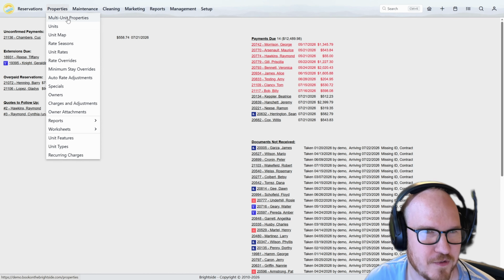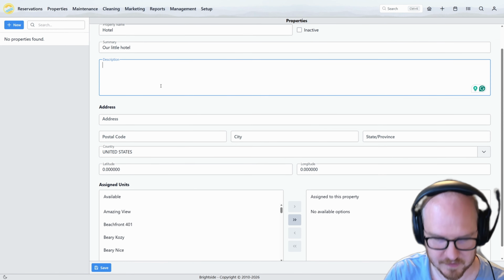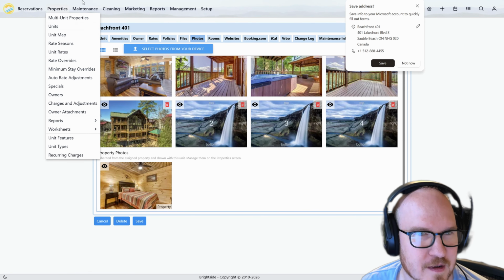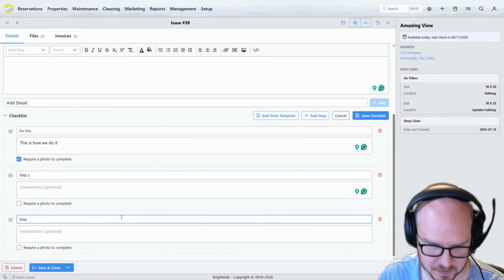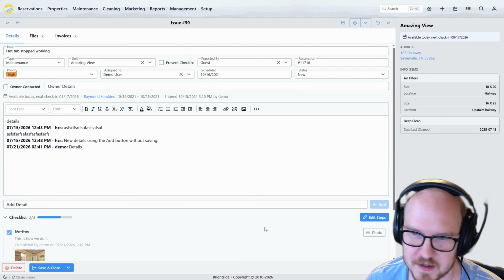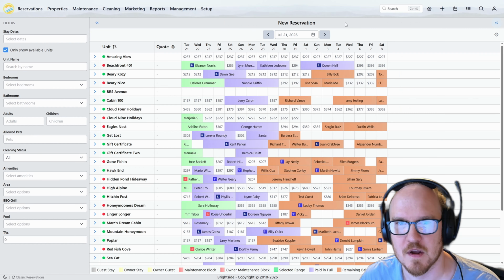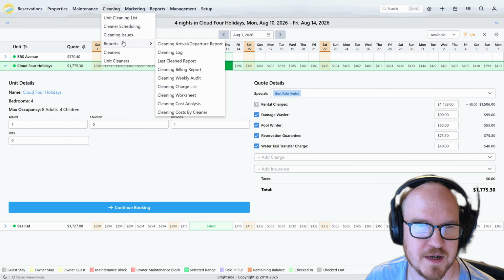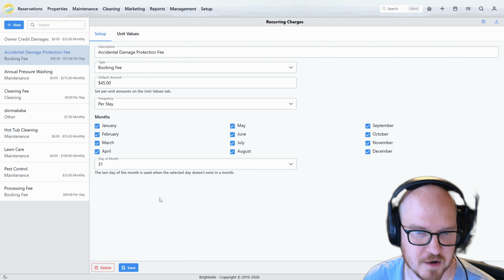Multi-Unit Support, Maintenance Checklists, Usability | July 21, 2026 BrightSide Release Notes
Welcome back to another BrightSide update! This release is packed with highly requested features, including brand-new support for multi-unit properties, huge upgrades to how you handle maintenance issues, and the groundwork for a major new accounting feature.

🚀 What We Cover in This Update:
Multi-Unit Properties: We've officially added support for multi-unit properties!

Maintenance Checklists & Files: Level up your maintenance workflow! You can now add checklists and attach photos to them. We've also improved the issue form layout and made the drag-and-drop functionality for images and files much smoother.

Cleaning Log Upgrade: We've completely upgraded the Cleaning Log to a responsive, mobile-friendly view.

Reservation Screen Filters: On the new reservation screen, you can now filter by the number of bathrooms, and even click directly on the calendar headers to quickly filter availability!

Channel Icons: We've added clear channel icons to the Check-In and Check-Out lists so you know exactly where a booking originated at a glance.

Bank Statement Imports: We've built the infrastructure to allow for importing bank statements via OFX, QFX, and CSV files!

Upgraded Screens & Reports: Both the Advance Bookings report and the Recurring Charges screen have been upgraded to our powerful new system format.

MailChimp Integration: Improved the integration to automatically exclude channel relay emails (e.g., @guest.booking.com) to keep your marketing lists clean.

Release Notes Alert: Release notes will now minimize into the "Brightside" text in the footer and flash, making it super clear where to go when you want to view the latest updates!